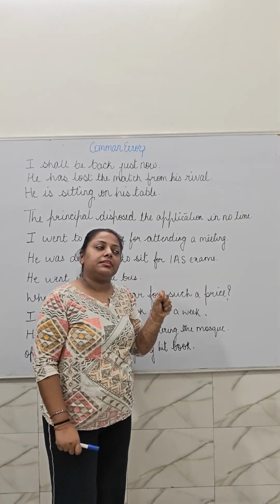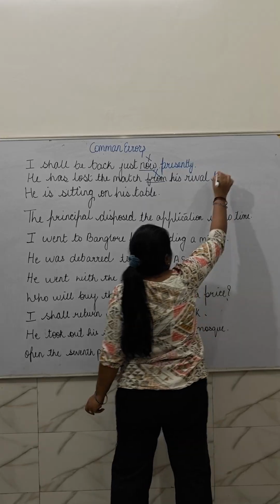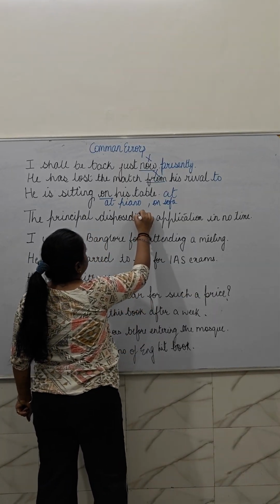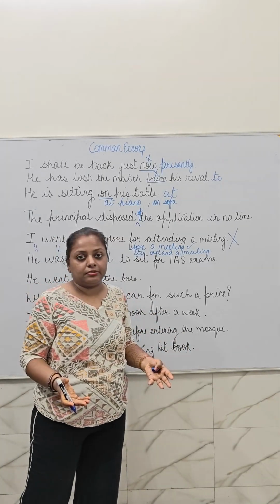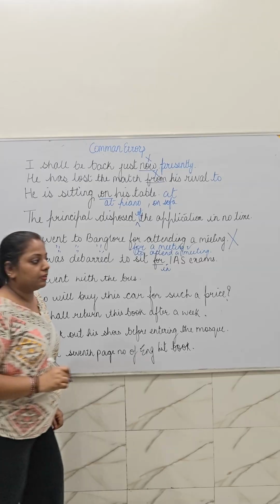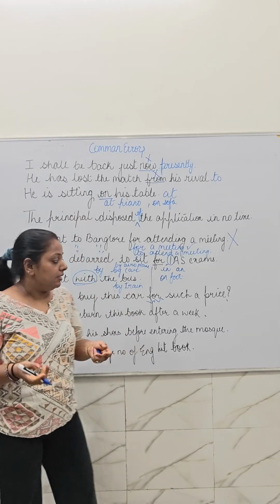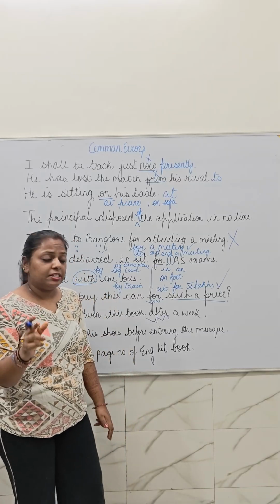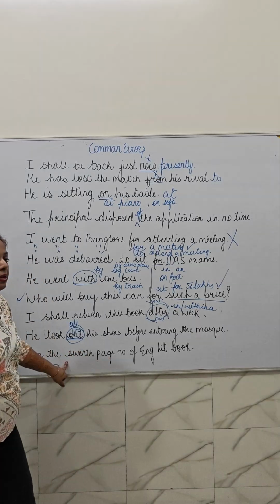Errors that we commit while communicating in English. Learn the exact cause behind these errors.